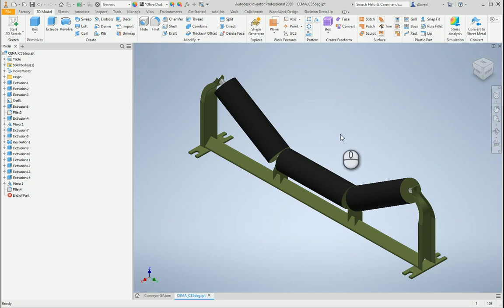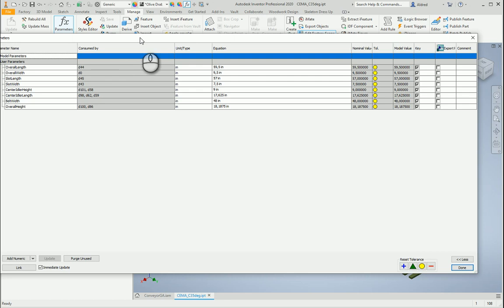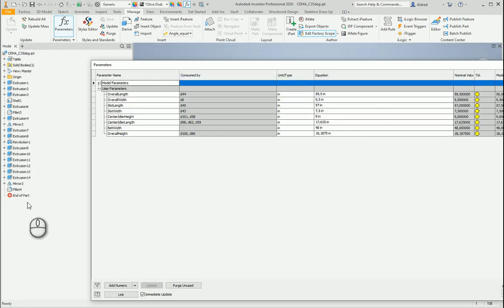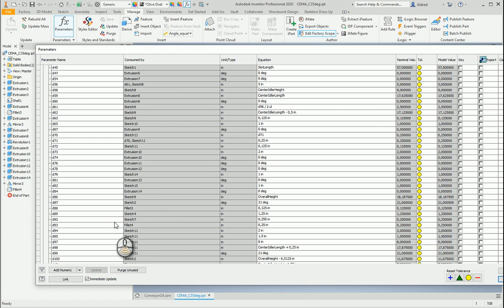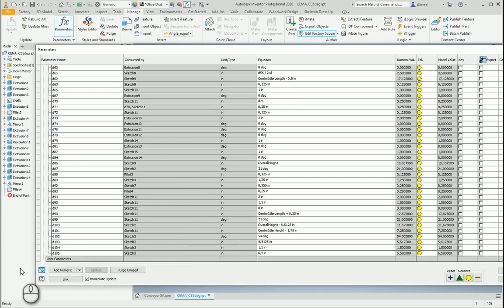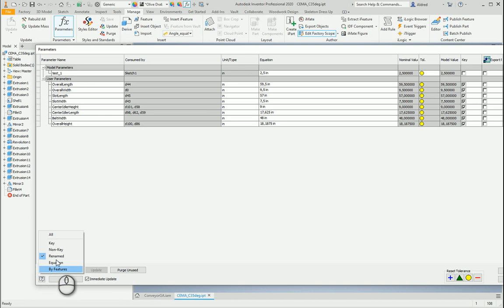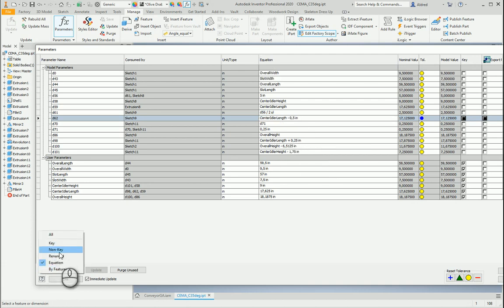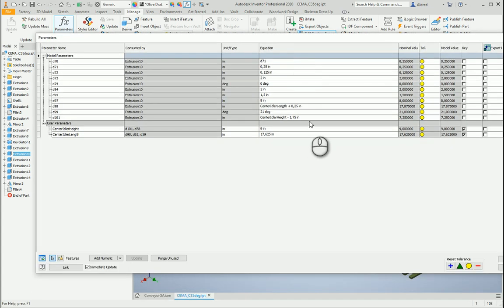Autodesk Inventor Part Parameter Filter selection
This video illustrates how to easily filter out important parameters to more easily interrogate and manipulate a model either for skeletal or ilogic modelling with Autodesk Inventor.